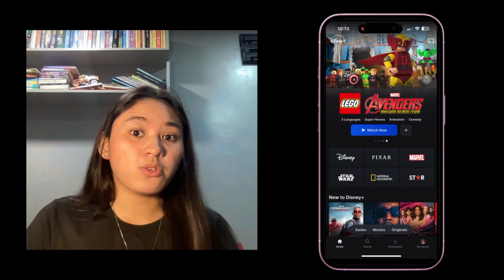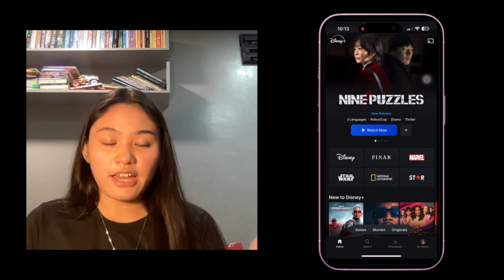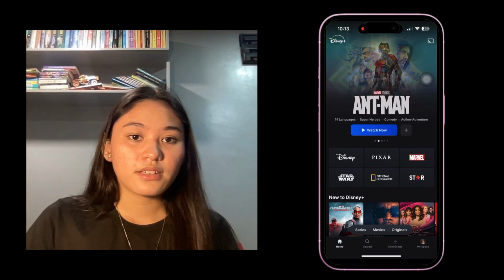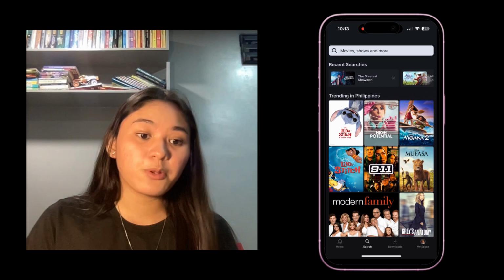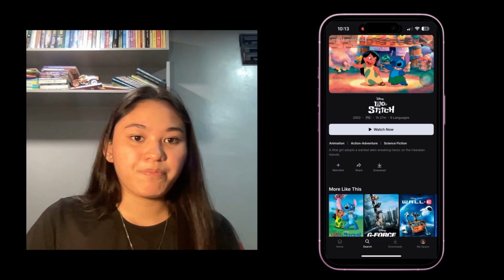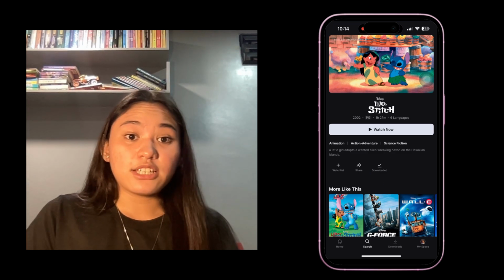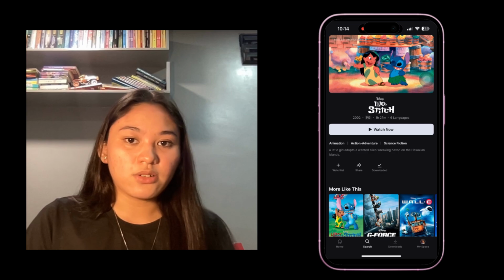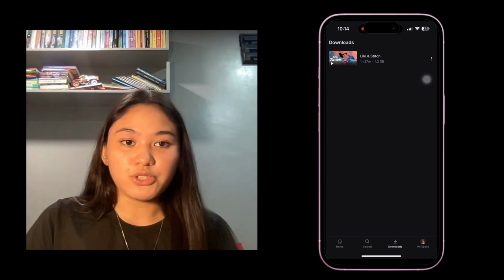How To Download Movies From Disney Plus On Mobile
How To Download Movies from Disney Plus on Mobile! (Step-by-Step Tutorial)

Want to watch Disney movies offline? In this quick and easy tutorial, we’ll show you how to download movies from Disney Plus on your mobile device—perfect for watching on the go, during flights, or when you're without Wi-Fi.

We’ll show you where to find the download button, how to manage your downloaded content, and how to adjust your settings for better quality and storage use. Whether you're using an iPhone, iPad, or Android device, this method works on all versions of the Disney+ mobile app.

Downloading movies is perfect for long trips, flights, or when you don’t have access to Wi-Fi. Make sure to connect to a stable Wi-Fi network before downloading to save your mobile data. Also, check that you have enough storage space on your device.

This tutorial is ideal for parents, travelers, or anyone who wants to enjoy Disney Plus without interruptions.